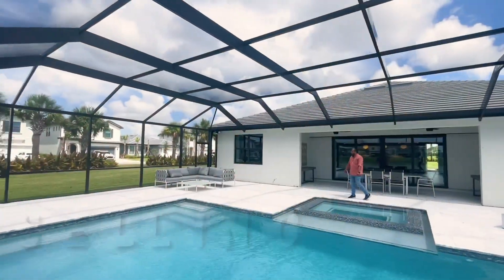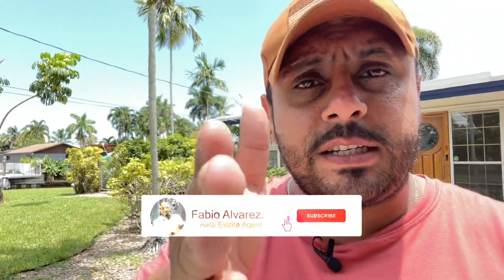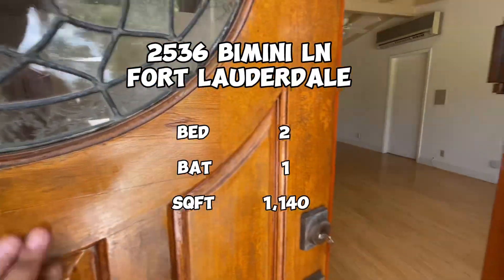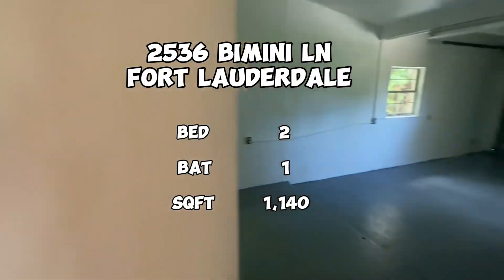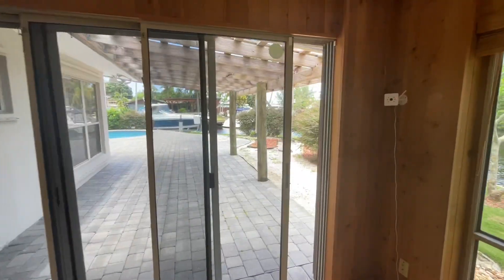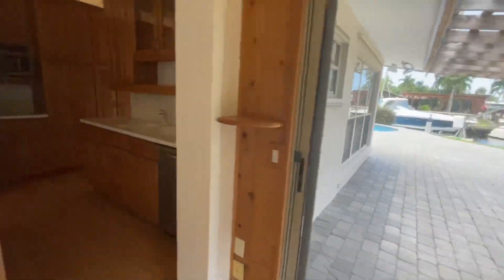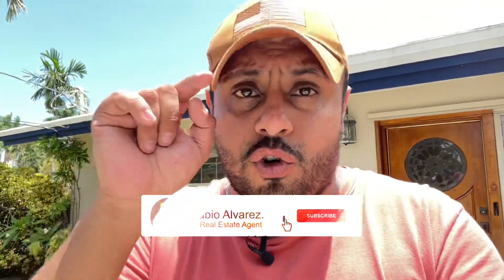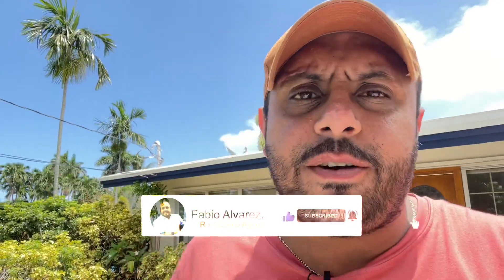Fort Lauderdale Home for Sale with Ocean Access | A Waterfront Paradise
Welcome to your dream home in the heart of Fort Lauderdale, where luxury living meets the serenity of waterfront living with direct ocean access! This stunning property is a true gem, offering the ultimate Florida lifestyle.

🏖️ Explore nearby attractions such as Las Olas Boulevard, Hugh Taylor Birch State Park, and Fort Lauderdale Beach, all just a short drive away. Plus, convenient access to major highways and the Fort Lauderdale-Hollywood International Airport makes travel a breeze.

Don't miss your chance to own a piece of paradise in Fort Lauderdale! Schedule your private showing today and make this waterfront oasis your forever home.

Fabio Alvarez is a Florida Real Estate Agent licensed under Exp Realty who has helped thousands of clients in the United States achieve their goals faster and with better results through expert marketing strategies.

🏆No 1. Growth Leader in Year over Year sales volume
🏆eXp Realty ranks No. 1 in agent count and transaction sides on 2022 T3
🏆eXp Realty No. 1 Mover in Transactions in 2022
🏆eXp Realty wins Meta’s 2021 Workplace Customer Success Award for Innovation